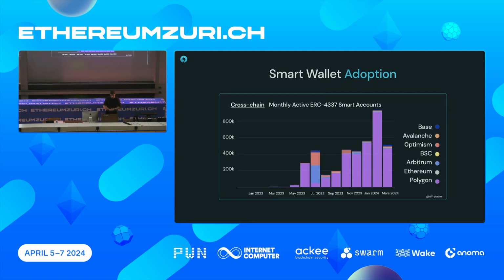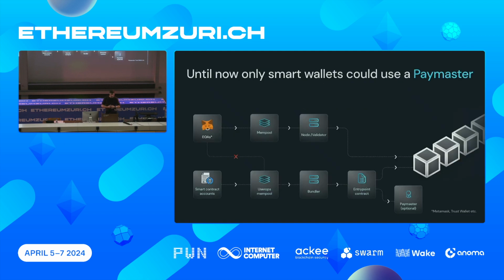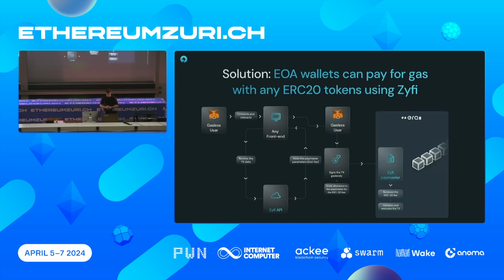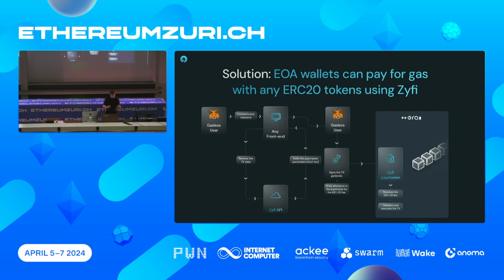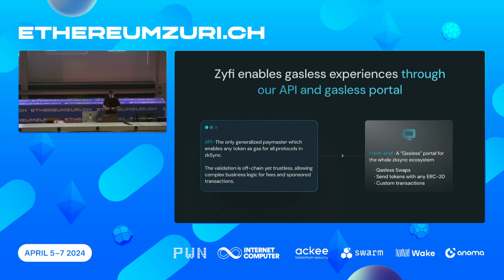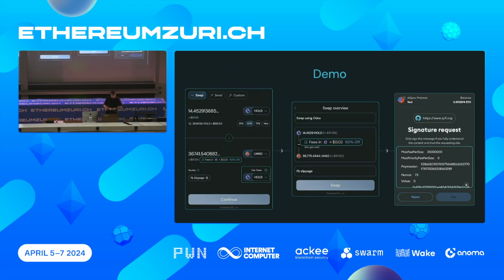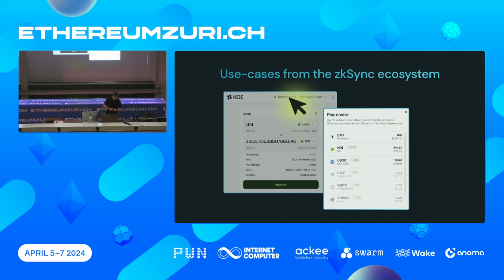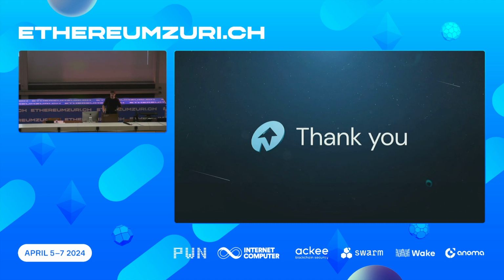Gauthier - The Magic of Native Account Abstraction on zkSync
Account abstraction offers numerous opportunities to streamline on-chain user interactions, yet its adoption remains limited, primarily due to its complexity. Gas fees are a significant concern for user experience on-chain, whether one is an existing participant or a newcomer. In this presentation, I will outline a comprehensive explanation to completely abstract gas fees for all users, utilizing zkSync's built-in native account abstraction. I will be able to show some uses cases and how the zkSync space is evolving into that direction.